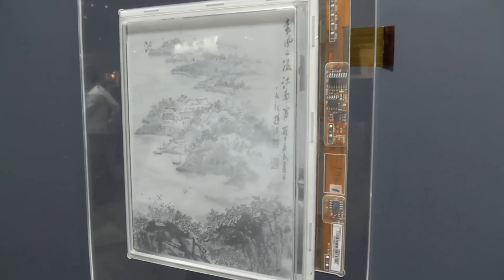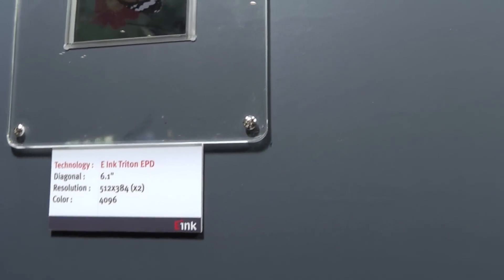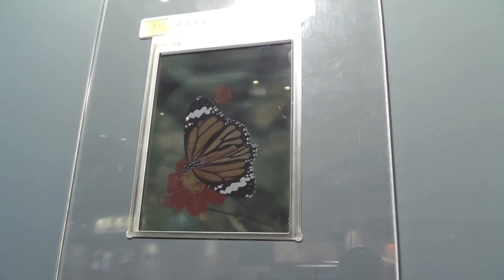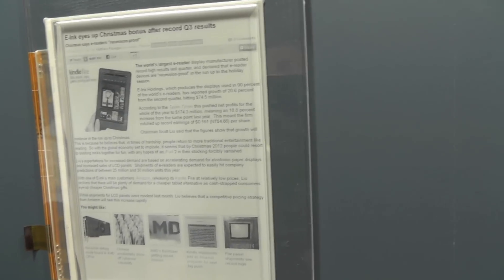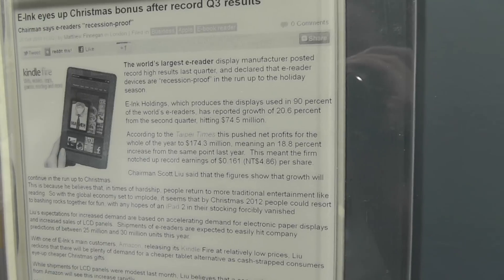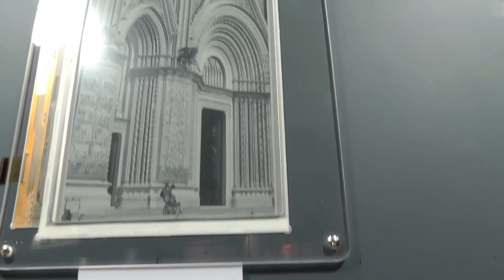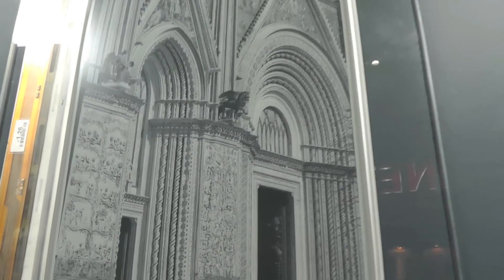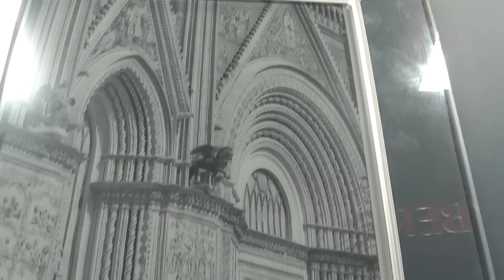E Ink Electronic Paper Display Products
E Ink CMO Sri Peruvemba explains E Ink products - electronic paper displays. The displays are both monochrome (Pearl) and color (Triton), up to 300dpi high resolution, and in several sizes.